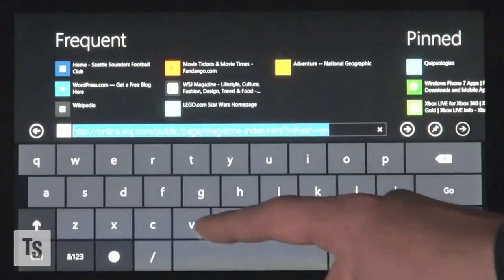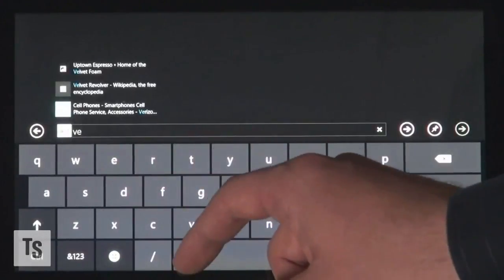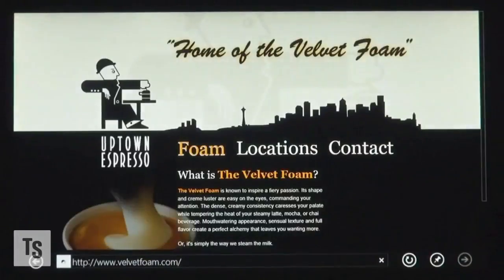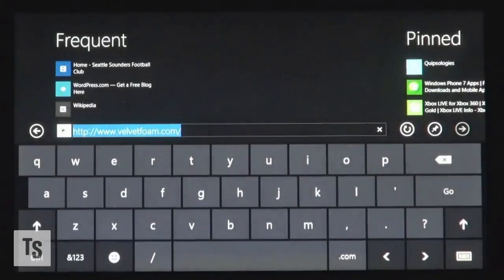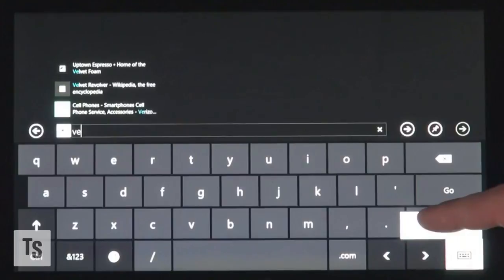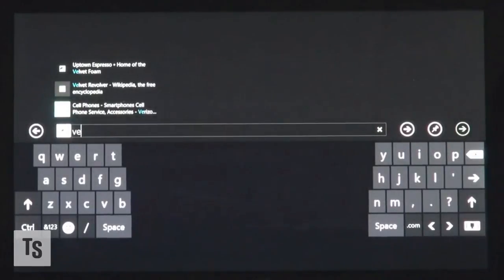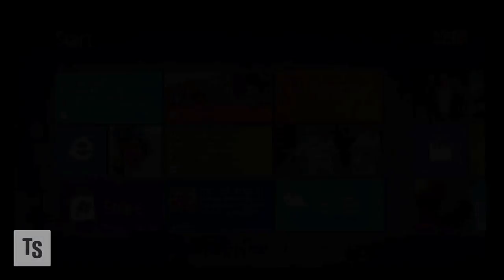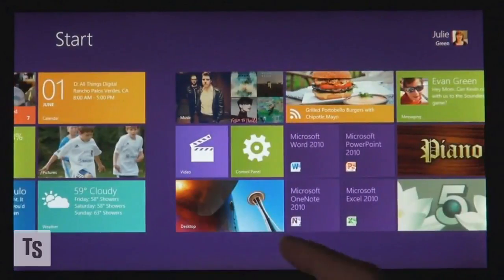Intel: Watch Us Push The PC Envelope